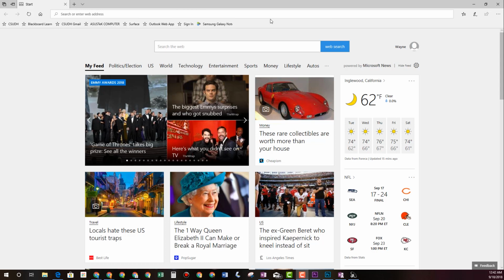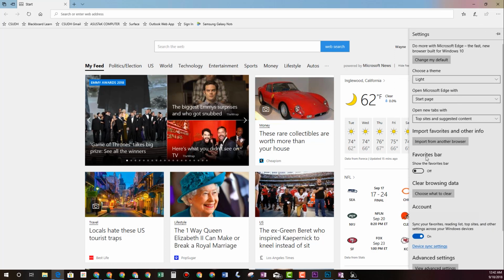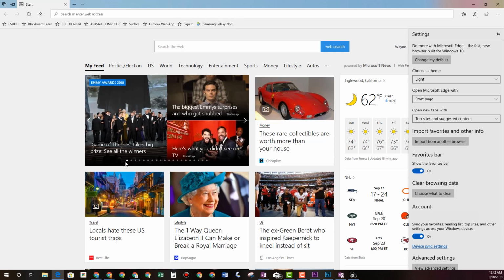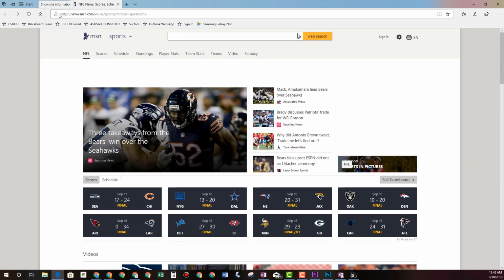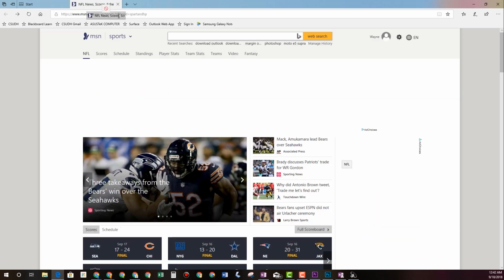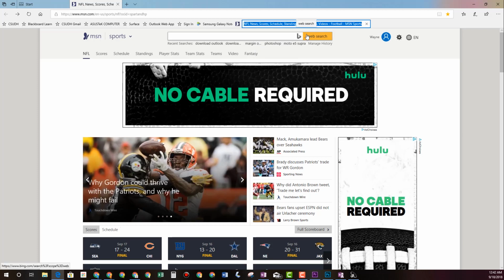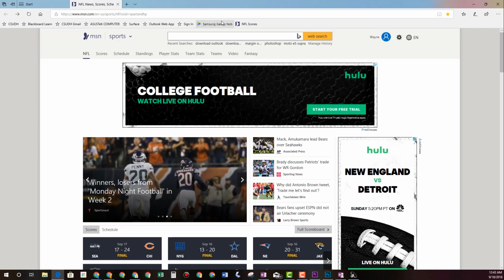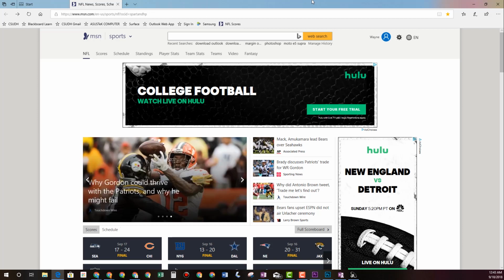Microsoft Edge - How to Show the Favorites Bar